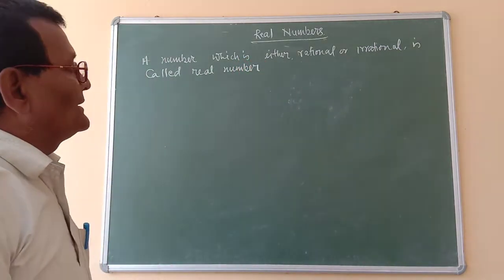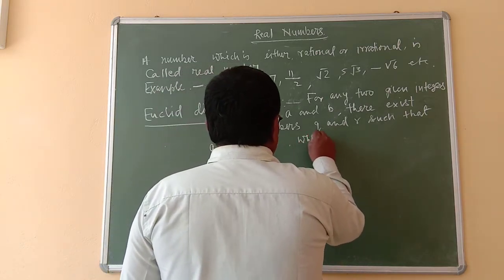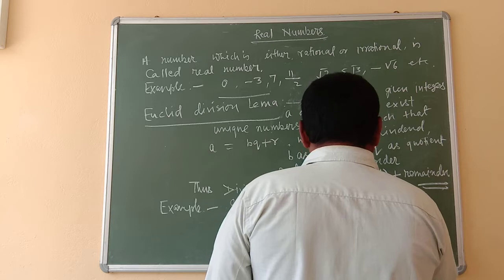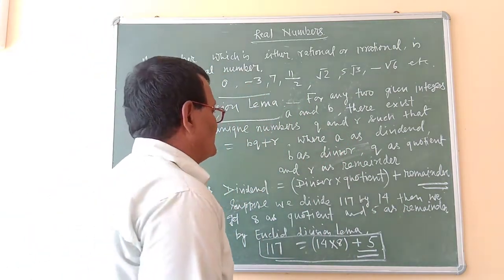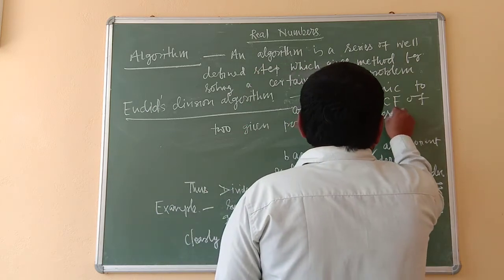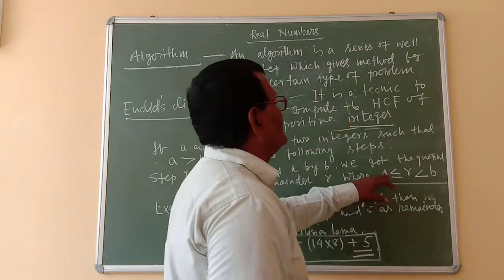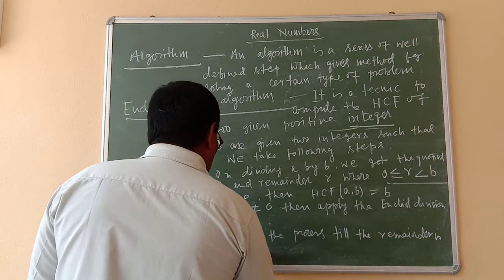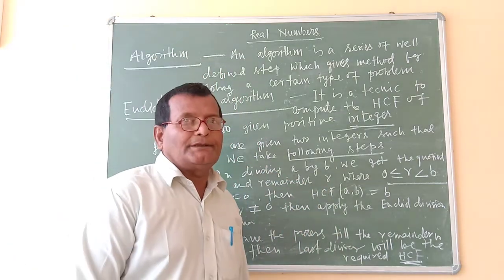APS |Class-10| Day-01| Math |Real Number -Part 1 |by S.B.Singh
This video is about class 10th Maths topic:Number system